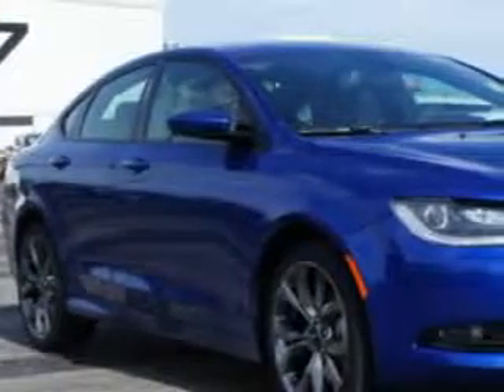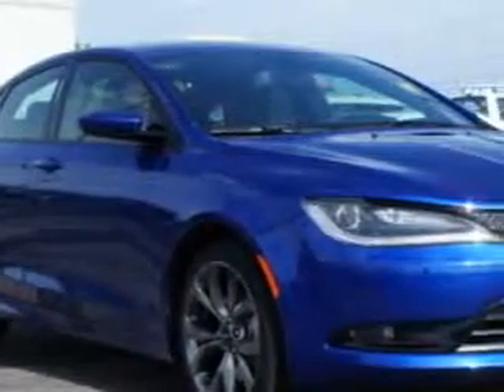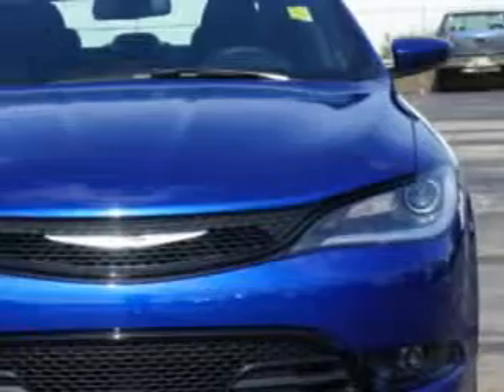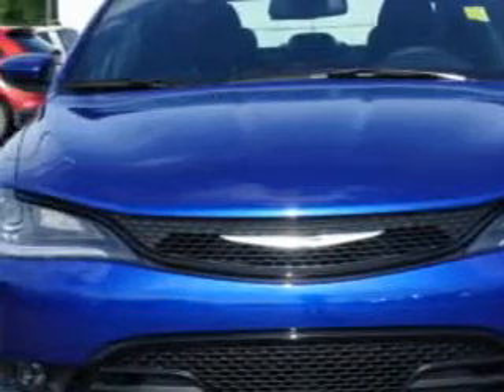2015 Chrysler 200 Riverside Autoplex of Muskogee Muskogee, OK 74401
Chrysler Imagine driving this Vivid Blue Pearl Coat Chrysler 200 4 Dr Sedan, equipped with a 4 Cylinder engine and an automatic transmission. Enjoy an exceptional 36 miles to the gallon on this great car with features like Sirius Xm Satellite Radio, Halogen Headlights, Auxiliary Audio Input - Ipod/Iphone Integration, Push-Button Start Keyless Ignition, Ambient Lighting, Electronic Stability Control, Heated Exterior Mirrors, Anti-Theft Alarm System With Engine Immobilizer, Remote Anti-Theft Alarm System, Leather-Trimmed Upholstery, 4-Way Power Adjustable Lumbar Driver Seat, Electronic Brakeforce Distribution, Front Fog Lights, Speed Sensitive Central Locking Power Door Locks, Emergency Braking Assist, Premium Cloth Upholstery, Electric Power Steering, 8 Way Power Driver Seat, and much more. Enjoy the drive and have peace of mind in this Chrysler 200. See us at Riverside Autoplex of Muskogee today!
MILES:      4
VIN:1C3CCCBB6FN529277

1711 West Shawnee
Muskogee, Oklahoma 74401